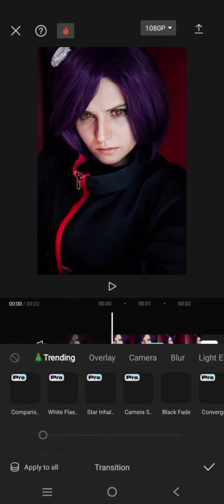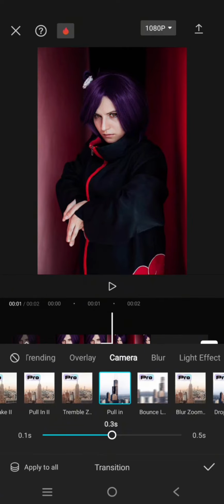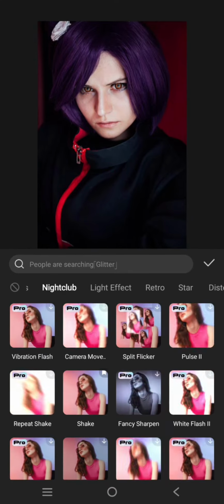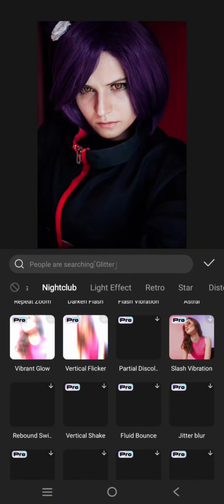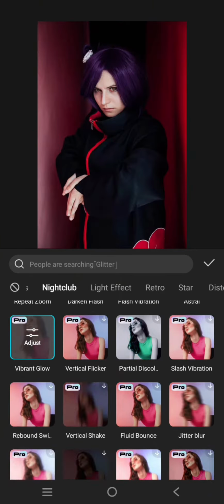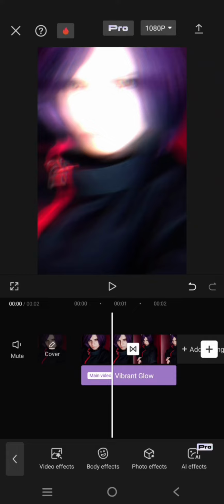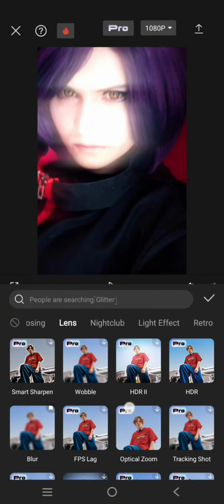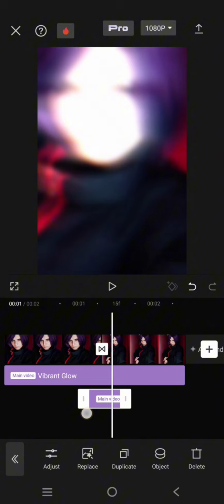Zoom & Glow Tutorial! How to Easily Create This Zoom and Glow Transitions for Your Edits in CapCut?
This is how you can easily create zoom & glow transitions in CapCut